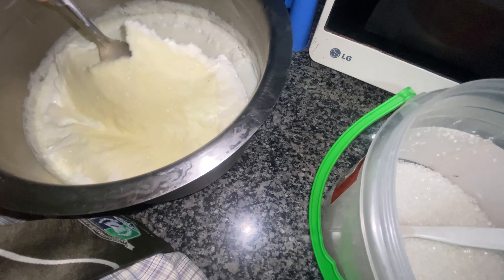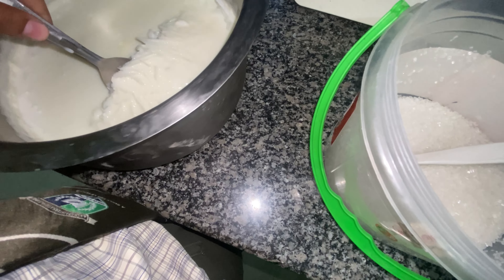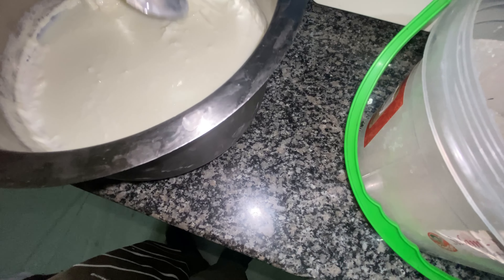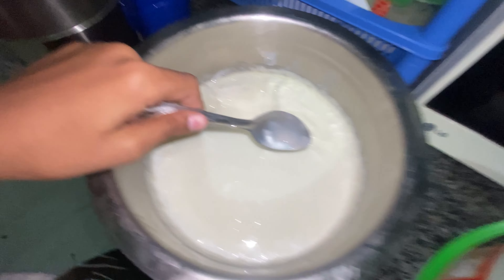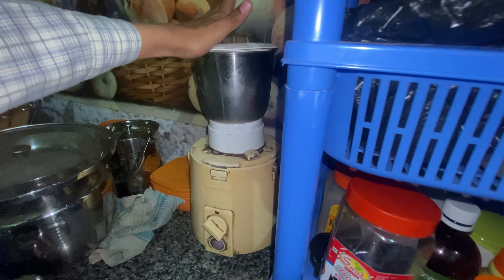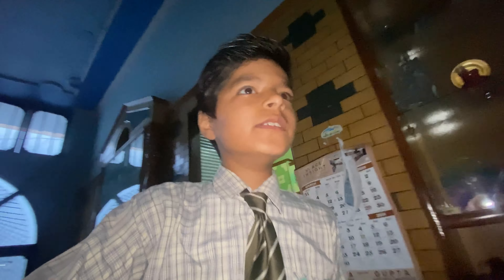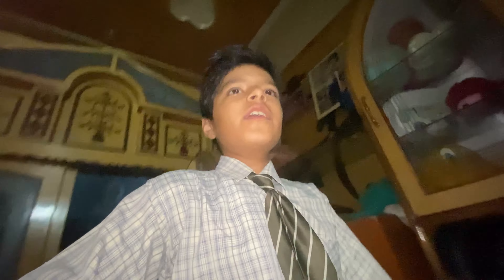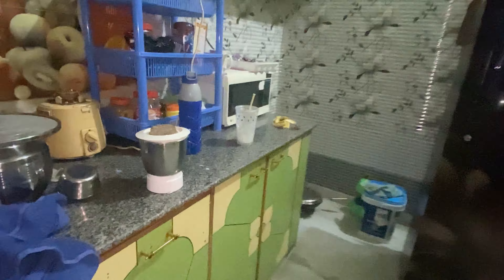Milk me ice jam gayi🧊| day 8 of groom challenge